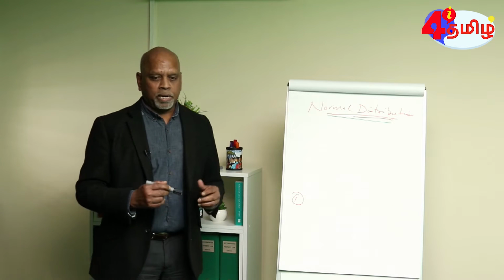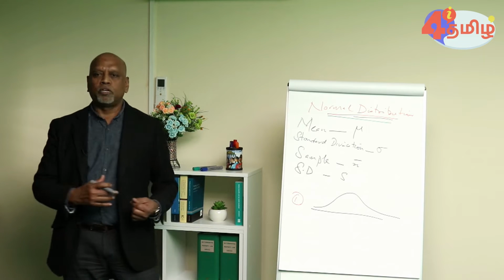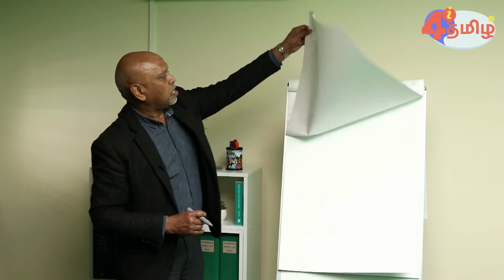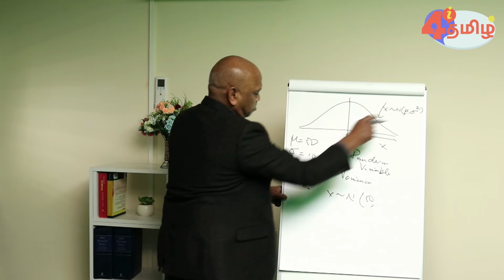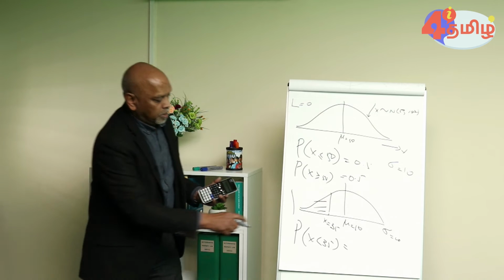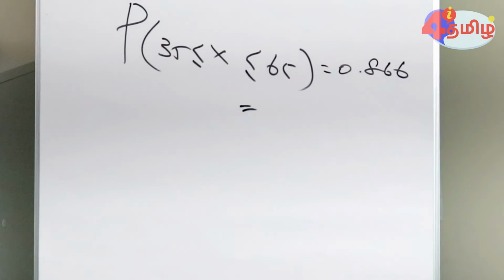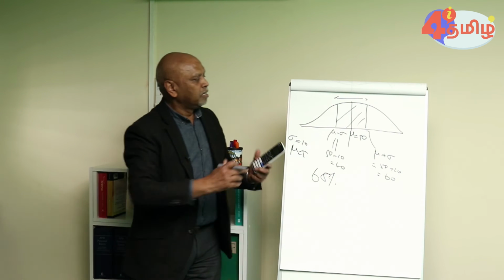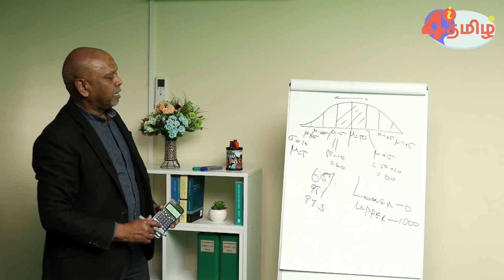Statistics Normal Distribution புள்ளியல்-Part 1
A/L-+2 Maths in English by Mr K Seeva. He provides clear explanation and methods to solve several mathematical problems involving Statistics. ஆங்கிலத்தில் புள்ளியல் இலகுவான முறையில் விளங்கப் படுத்தப் பட்டுள்ளது.